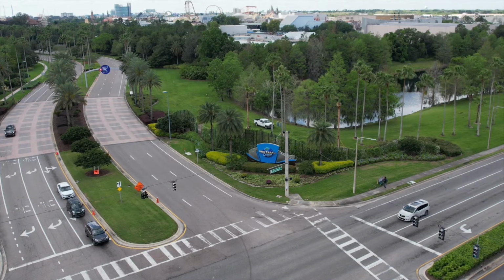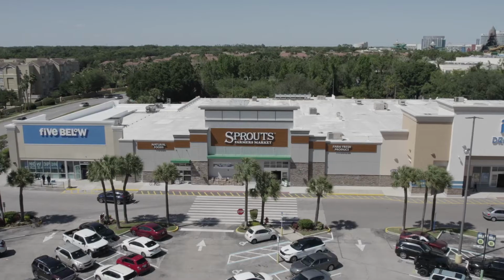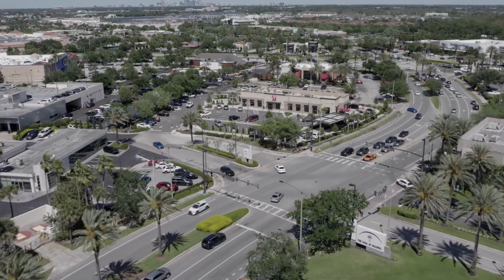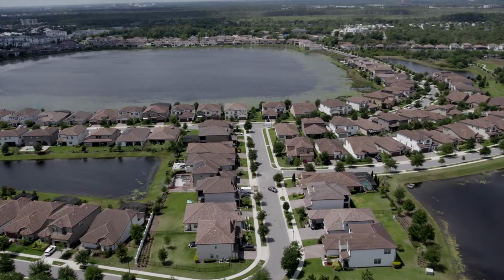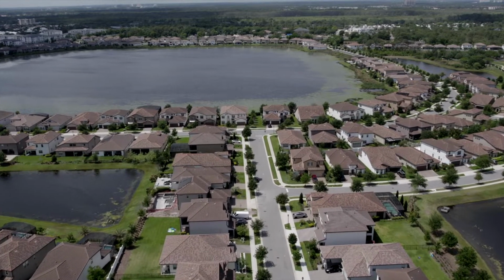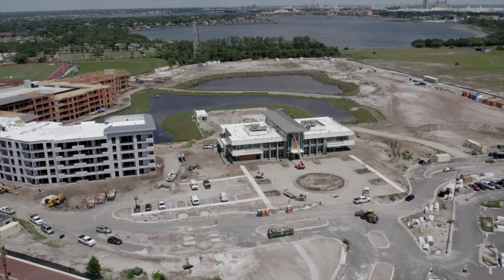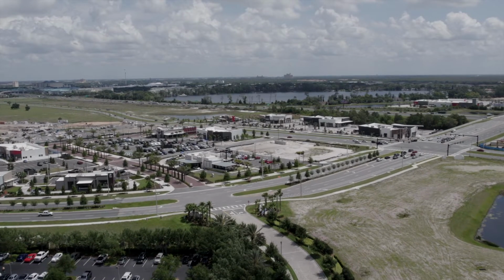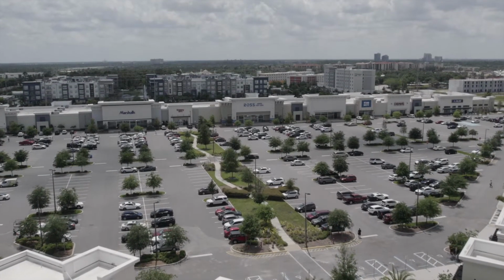Moving to Doctor Phillips, Florida (2022) | Best places to live in Orlando | Dr. Phillips Orlando FL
Doctor Phillips, Florida | Dr. Phillips, FL

Hey guys! Today we are going to be going through Dr.Phillips, FL and talking about what I love about this community. More and more of  my clients have been searing for homes in Doctor Phillips, so I decided to explore the area a bit more and provide you guys with as much info as possible! This is one of the most well established communities in Orlando, and has a long reputation of being a place for luxury homes and amusement.